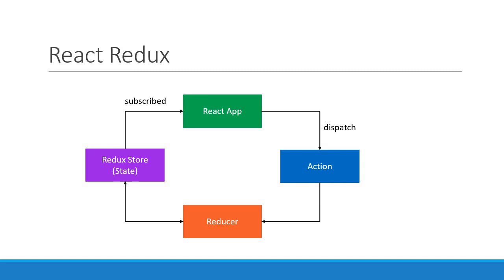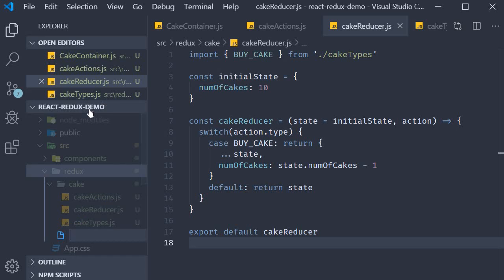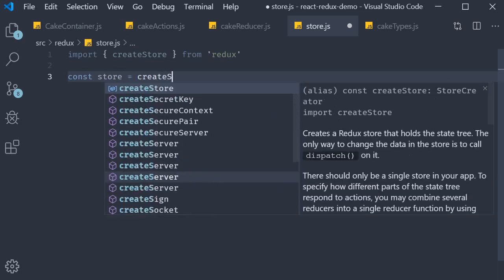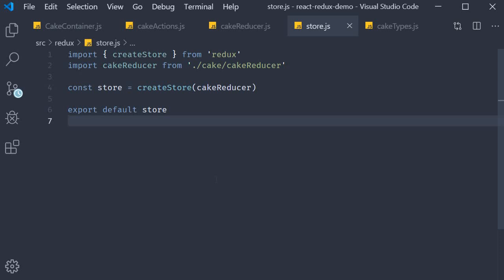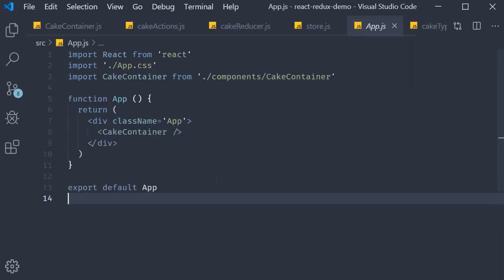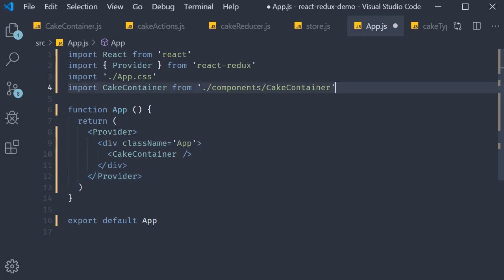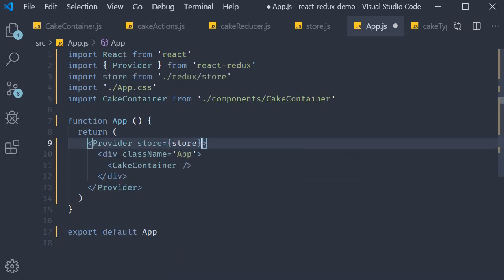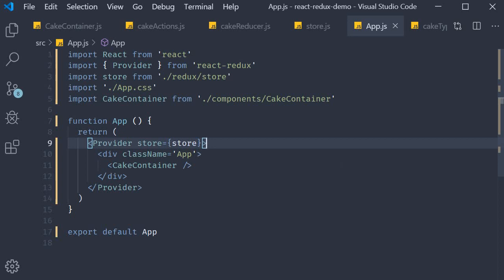React Redux Tutorials - 17 - Store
Store in React Redux